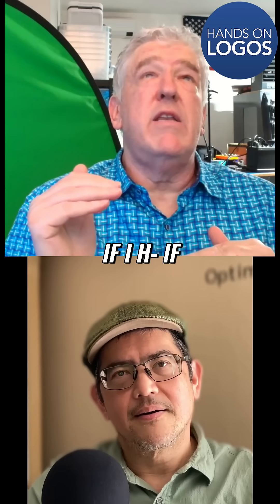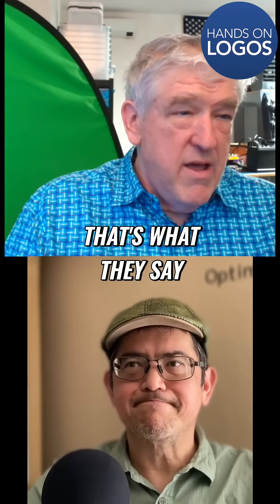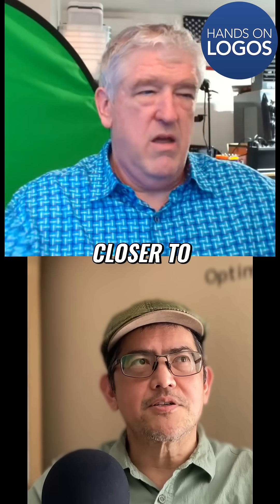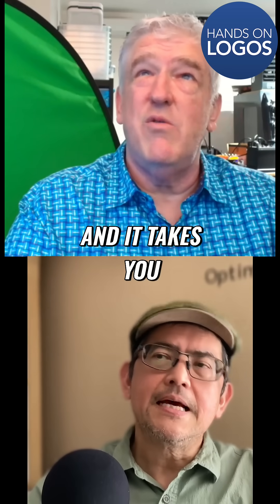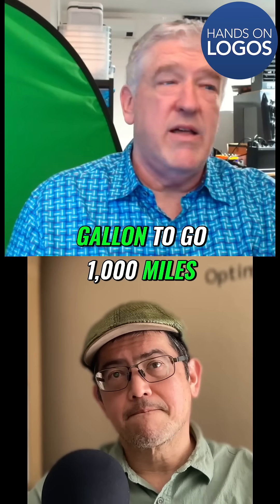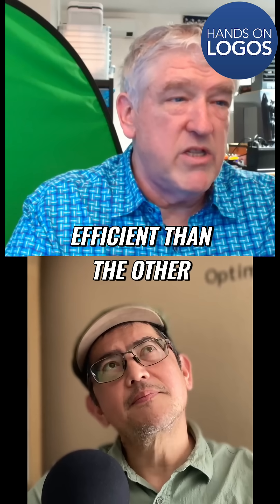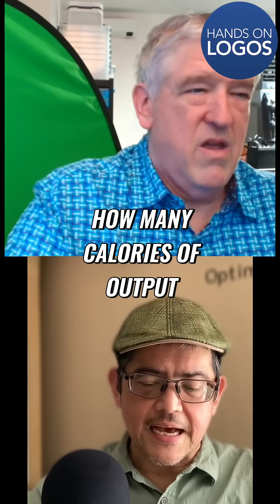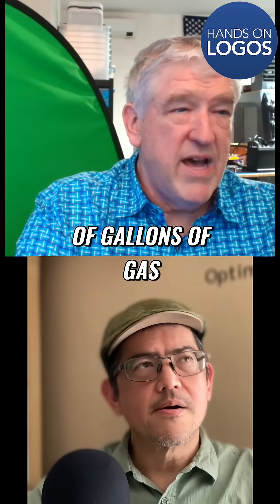Gas Efficiency: 1 Gallon vs 20 - The Shocking Truth!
EP21: We compare two car scenarios: 1,000 miles on 20 gallons vs. 1 gallon. Discover the massive efficiency difference and redefine your understanding of fuel economy!